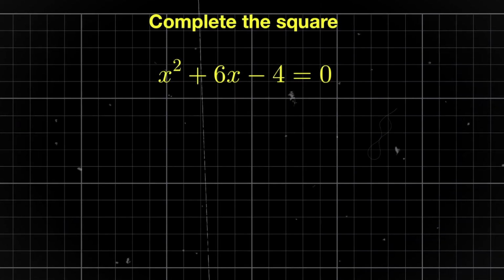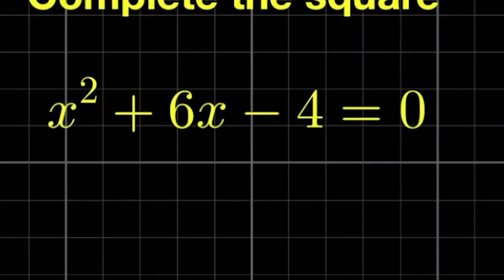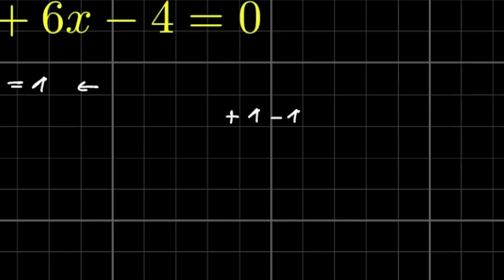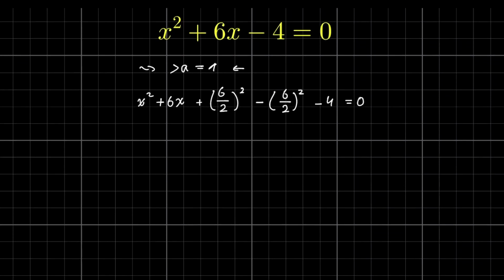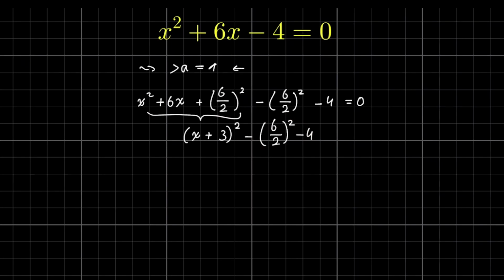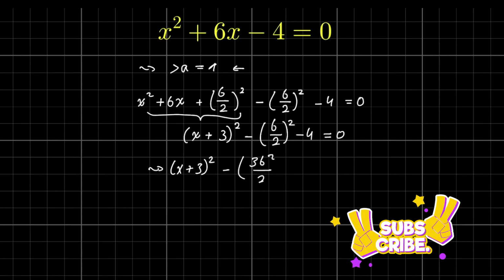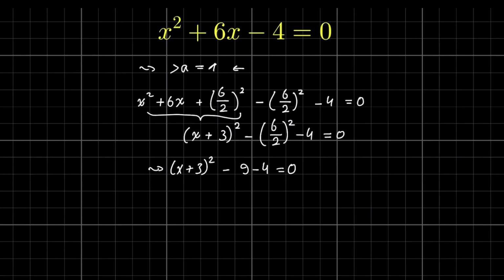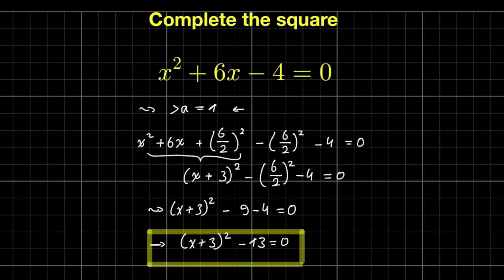Completing The Square Method To Solve a Quadratic Polynomial? [ Class 9 Maths Chapter 2 ]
In this informative video, we explore the process of solving quadratic equations using the completing the square method. Solving quadratic equations is a fundamental skill in algebra, and the completing the square method provides a powerful technique for finding the solutions. Whether you're a student studying algebra or an individual looking to refresh your math skills, this video will guide you through the steps of completing the square and solving quadratic equations effectively.

The video begins with a concise overview of quadratic equations, reminding viewers of their general form and emphasizing the importance of finding their solutions. We highlight the significance of quadratic equations in various mathematical applications and real-world scenarios.

Next, we delve into the completing the square method, breaking it down into clear and manageable steps. Through visual representations and worked examples, we explain how to manipulate a given quadratic equation into a perfect square trinomial. By adding and subtracting a specific constant term, we transform the equation into a form that can be easily factored into the square of a binomial.

We then guide viewers on how to solve the quadratic equation by applying the square root property. By taking the square root of both sides of the equation, we isolate the variable and obtain the two possible solutions. The video provides multiple examples to illustrate this process, ensuring viewers grasp the methodology thoroughly.

Additionally, the video addresses any common challenges or misconceptions that may arise when using the completing the square method. We offer valuable tips and tricks to overcome these obstacles, helping viewers develop a deeper understanding of the technique.

Throughout the video, we incorporate real-life examples and applications to demonstrate the relevance and practicality of solving quadratic equations. By showcasing how quadratic equations are used in fields such as physics, engineering, and finance, we inspire viewers to appreciate the importance of quadratic equation solving skills.

In conclusion, this video serves as a comprehensive guide to solving quadratic equations by completing the square. By the end of the video, viewers will have gained a solid understanding of the completing the square method and will be able to confidently apply it to solve quadratic equations. Whether you're a student preparing for exams or an individual seeking to enhance your problem-solving abilities, this video is a valuable resource for mastering the art of solving quadratic equations.